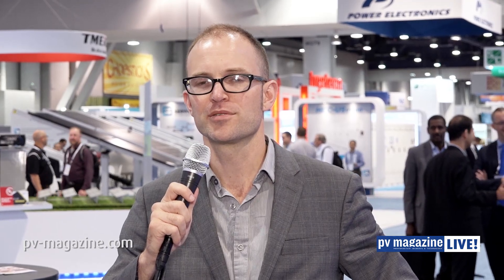Solar Power International 2016 show report - Part 2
Part 2 of pv magazine's coverage of the 2016 Solar Power International trade show takes a look at the fast-growing U.S. energy storage market. This video features interviews with GTM Research, Sonnen, Ideal Power and Enphase.